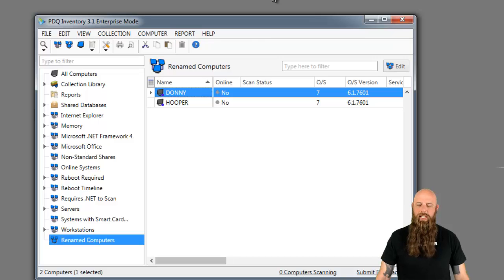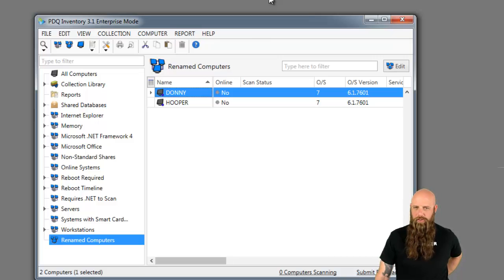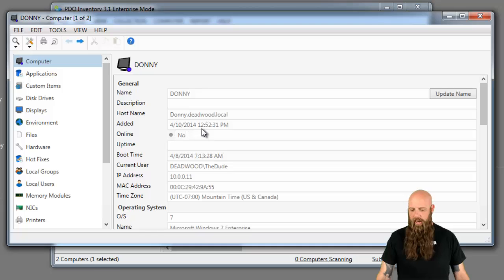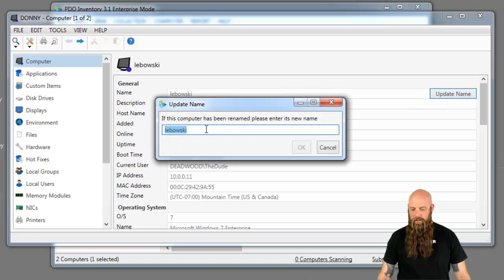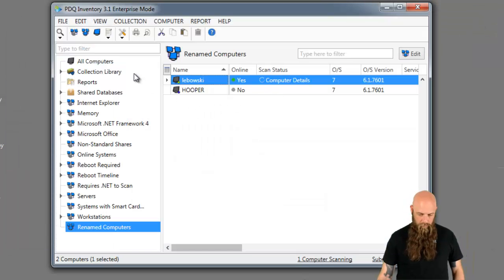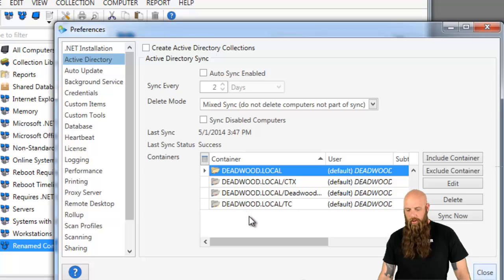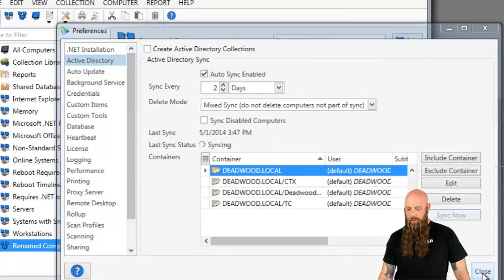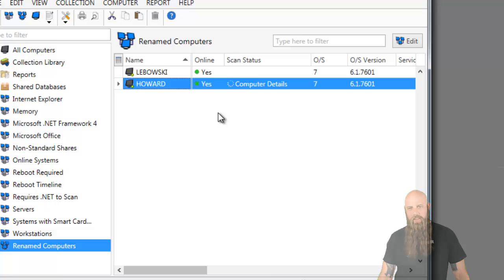Update Computer Names in PDQ Inventory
Shane shows how to update computer names in PDQ Inventory both manually and automatically.